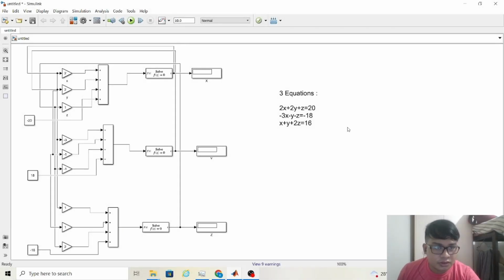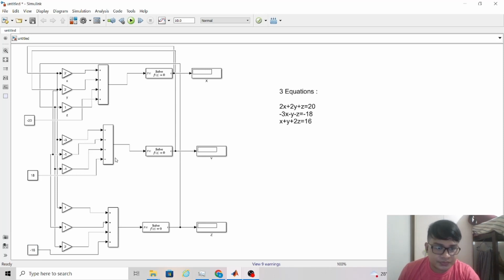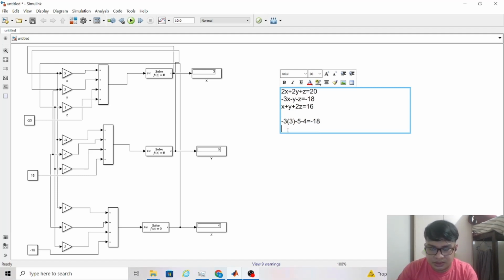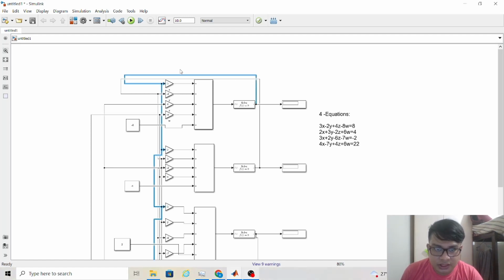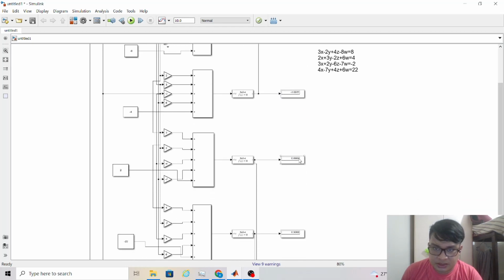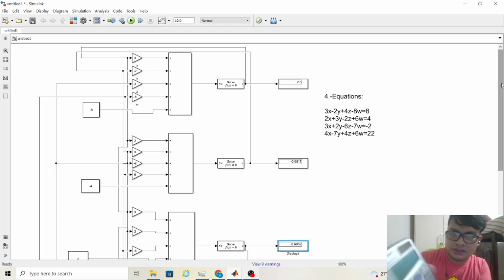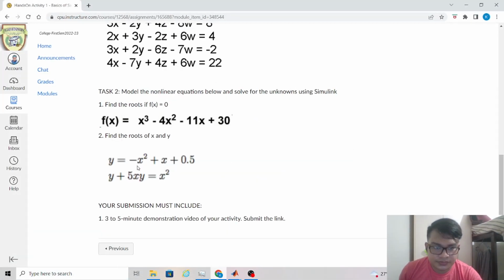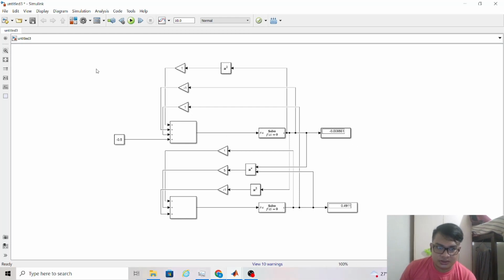Basics of Simulink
Hands on Activity 1